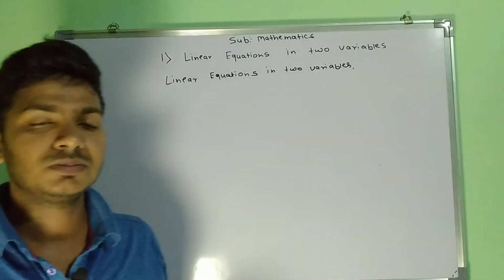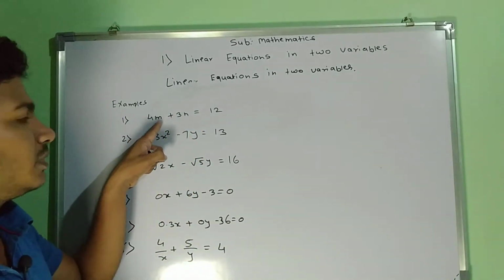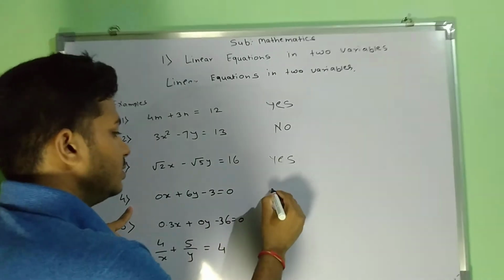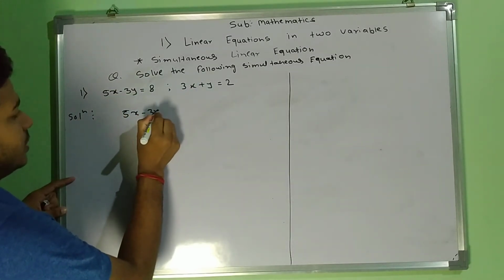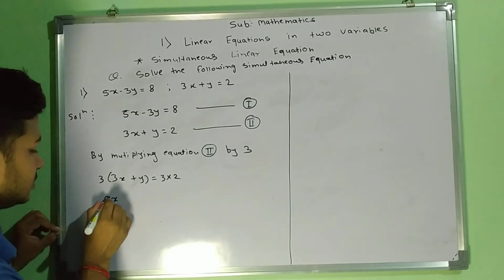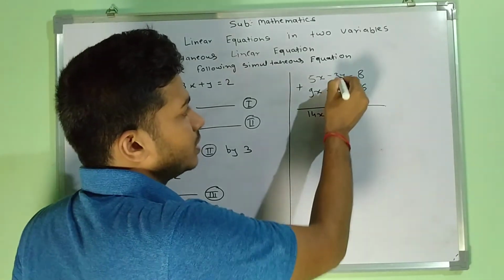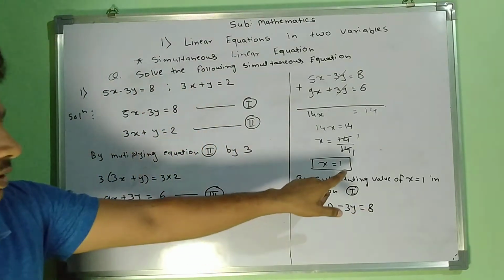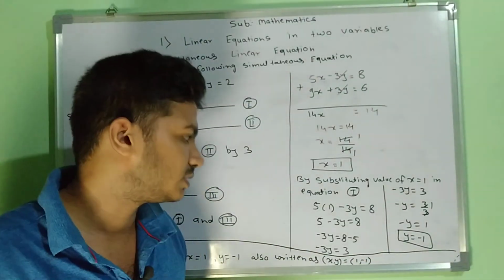10th Algebra chapter-1(Linear equations in two variables)part 1